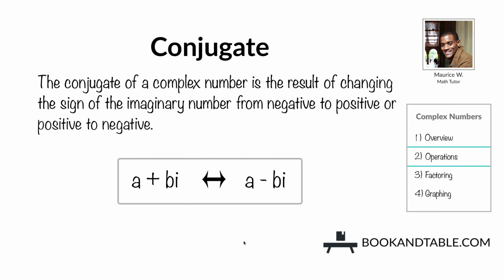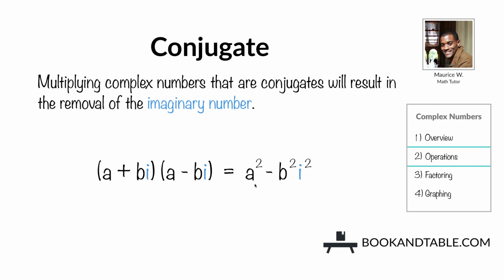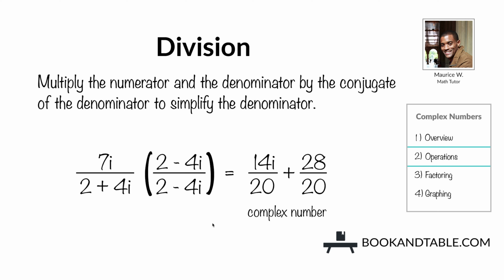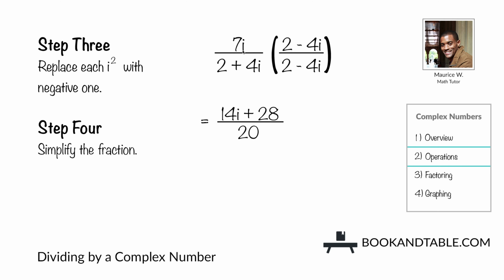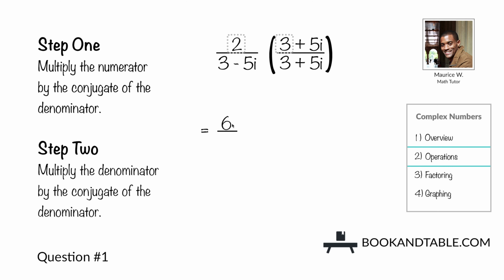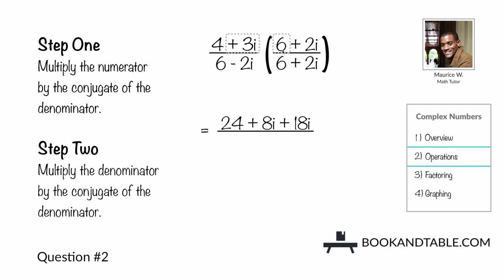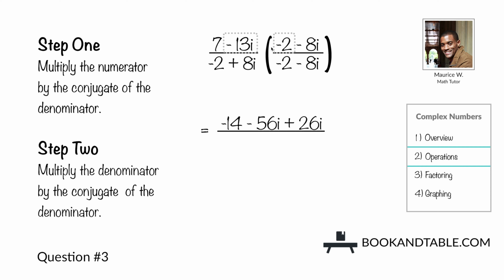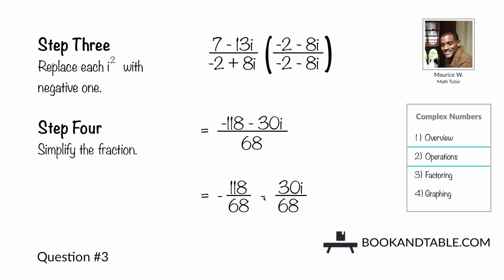Complex Numbers | Division | Conjugate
Book&Table Inc. 🇺🇸

Timestamps

0:00 | Start

0:09 | Division | Conjugate

00:08:05  |  Practice Questions